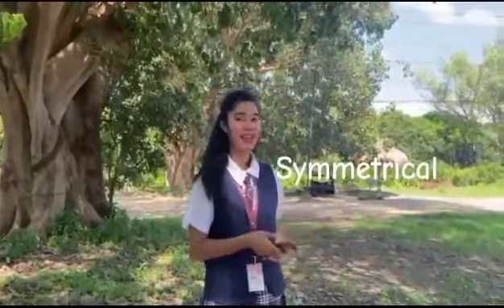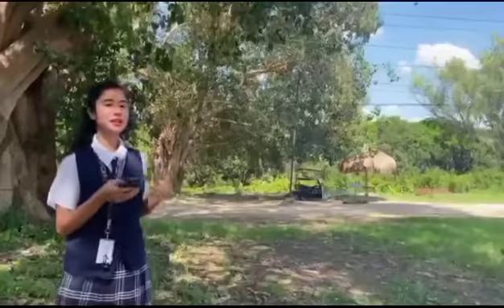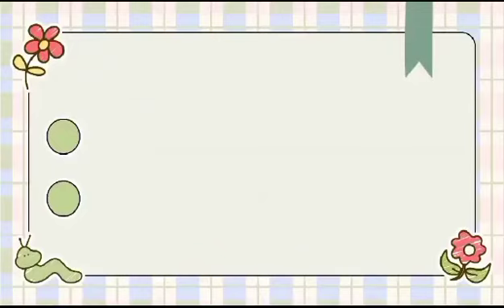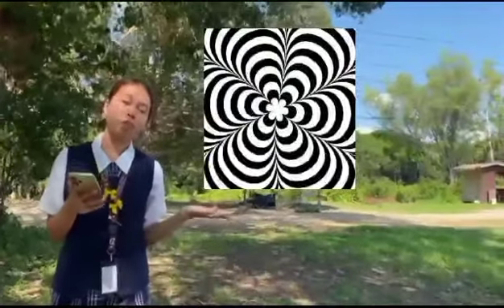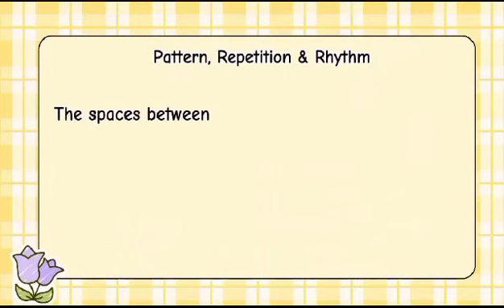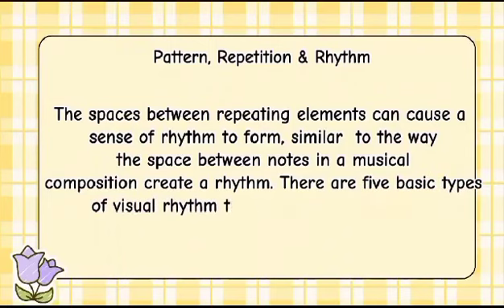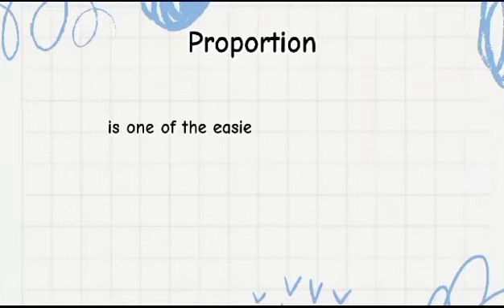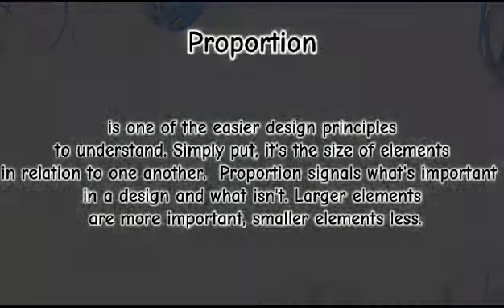PowerRatech: Basic Principle of Graphic and Layout